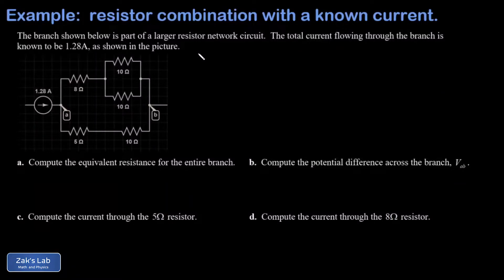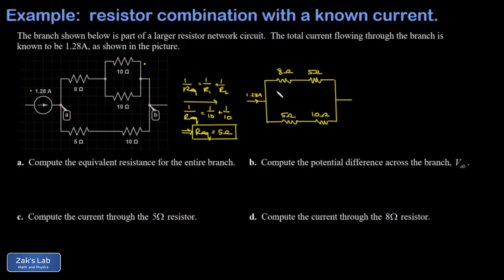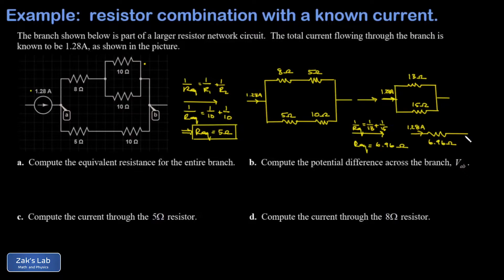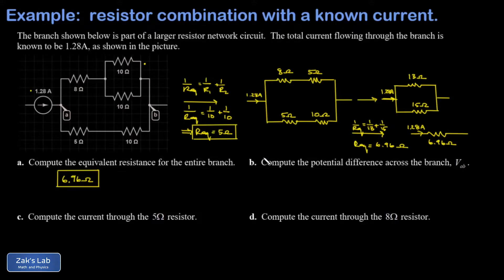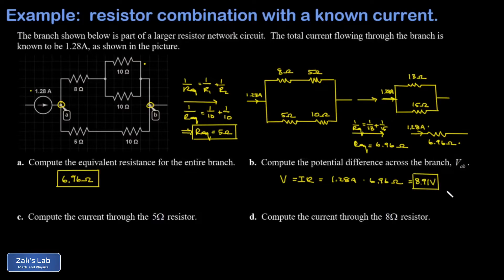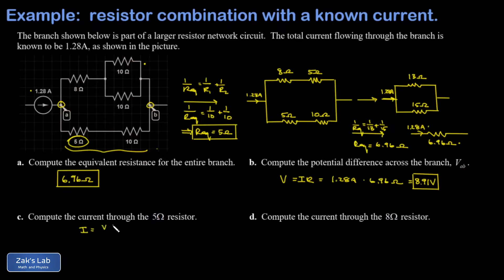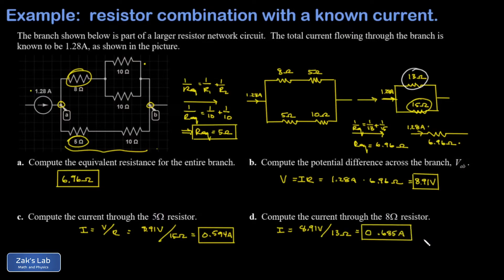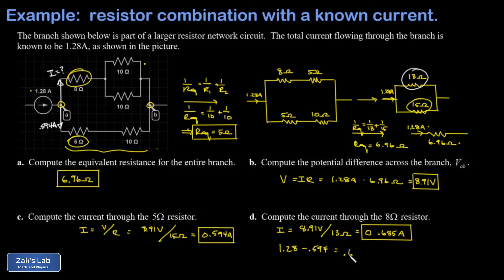Resistor network with known current: equivalent resistance, potential difference and branch currents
Given a resistor network with known current, we simplify the resistor network to a single equivalent resistance.  Now that we have known current and equivalent resistance, we apply ohm's law V=IR to compute the potential difference across the network.  After solving for the potential difference, we can compute the current in each branch of the network and verify that the two branch currents add up to the original total current through the resistor network.